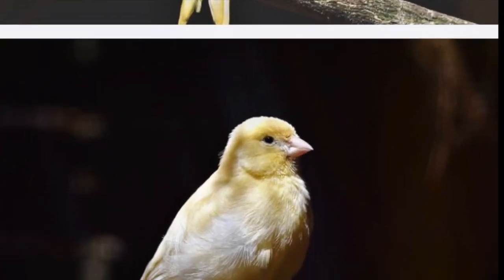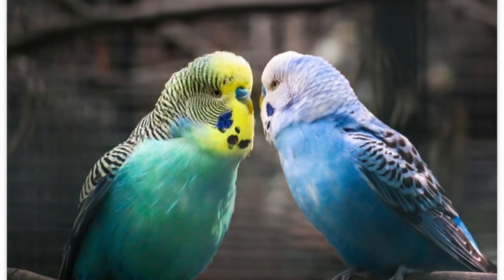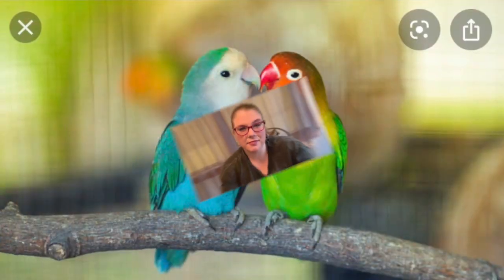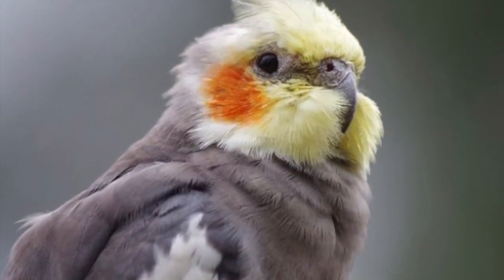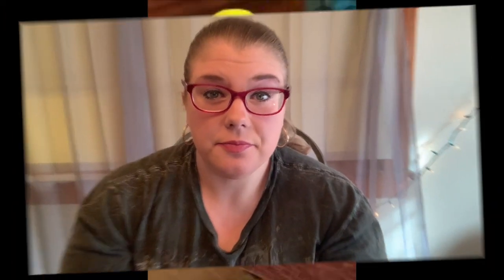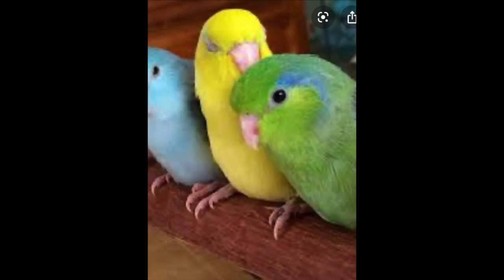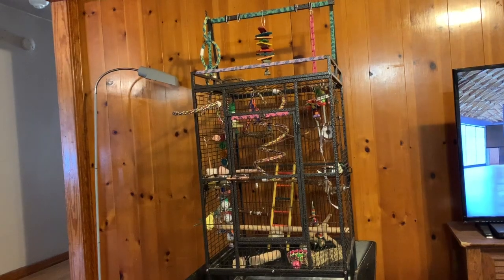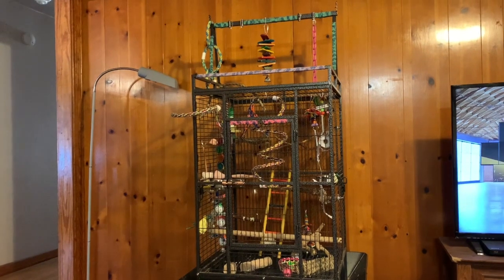8 Apartment Friendly Parrots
This video is about 8 types of Apartment Friendly Birds. This includes Finches, Canaries, Budgies, Lovebirds, Cockatiels, Parrolets, Green Cheek Conure, and African Grey.